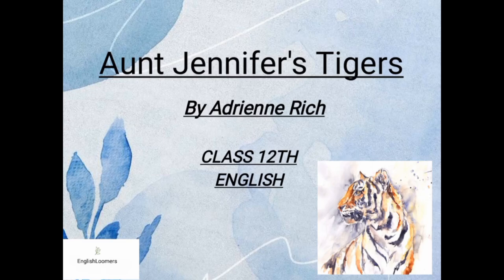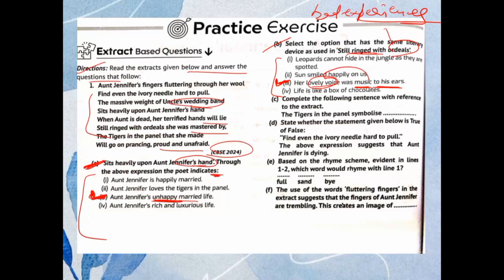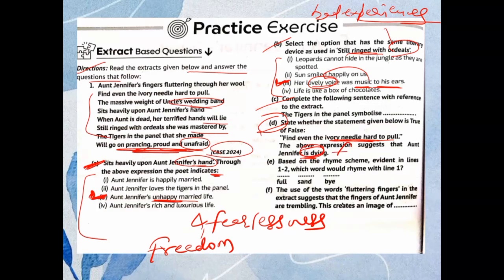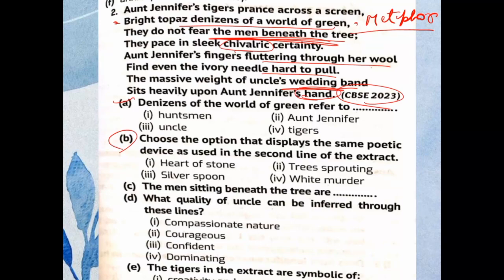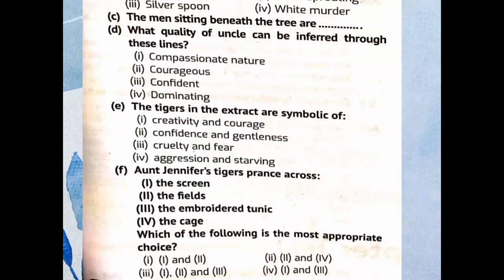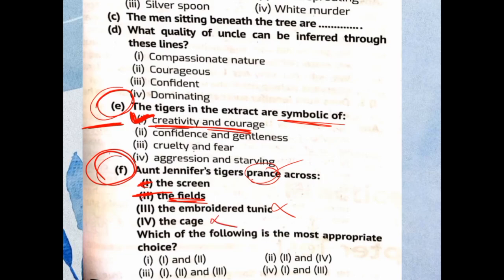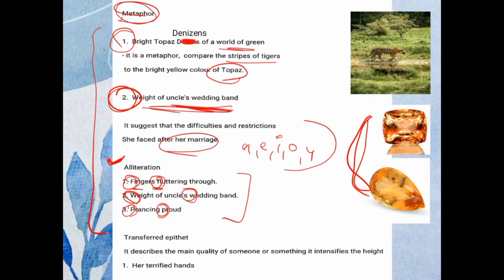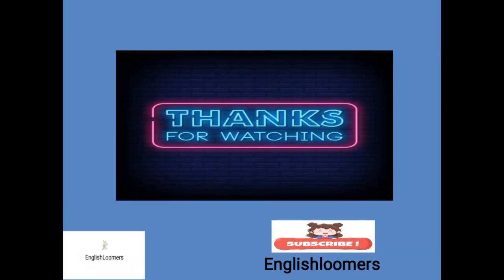Aunt Jennifer's Tigers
Class 12th English Practice Paper Solution ( Sample Paper + PYQs)

Boost your confidence and ace your English exam! In this interactive video, we'll enhance your grammar and literature...